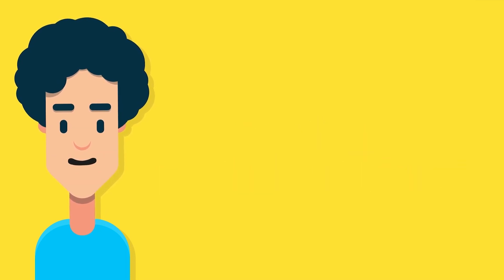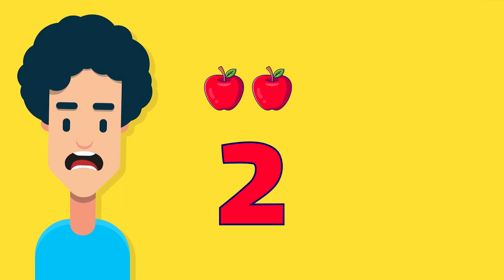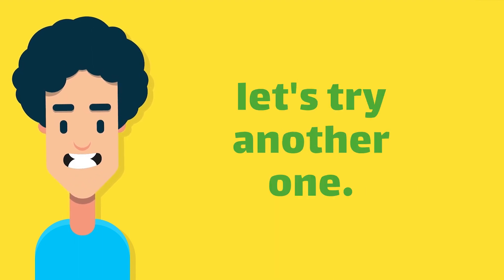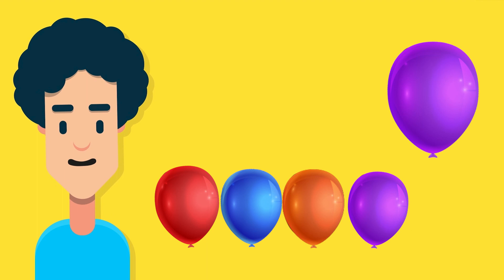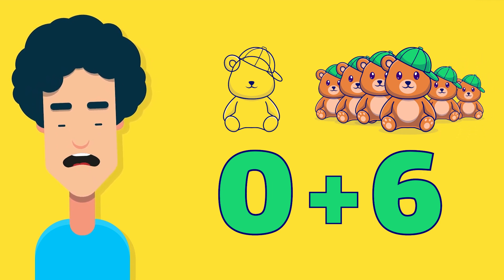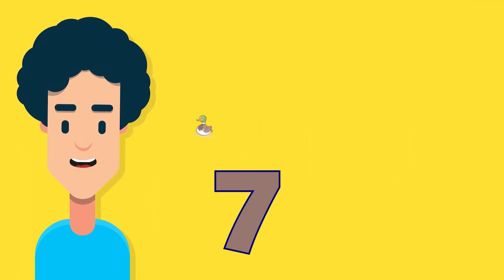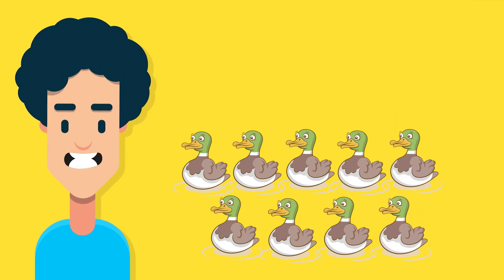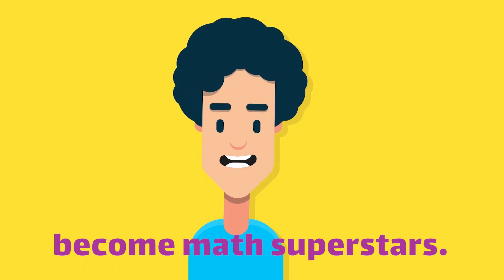Basic Math Addition For Kids | Pre-K and Kindergarten Educational Video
Let's learn basic math addition for kids using apple, balloons, Teddy Bear and Ducks. This BasicAddition video is appropriate for Pre-K and Kindergarten.

Old MacDonald teacher will help you to learn about addition using basic addition.
You can use your fingers to help with basic counting, this video will show you how.